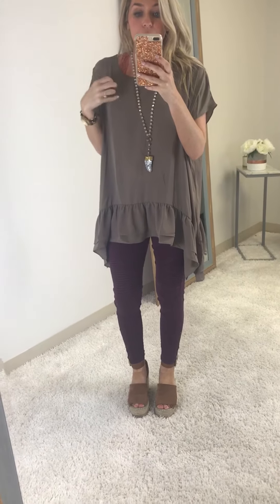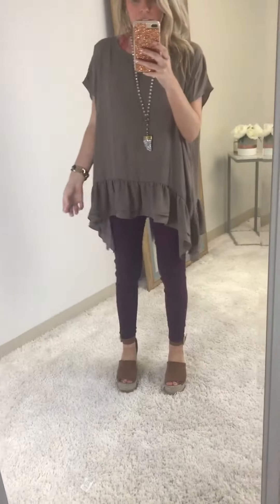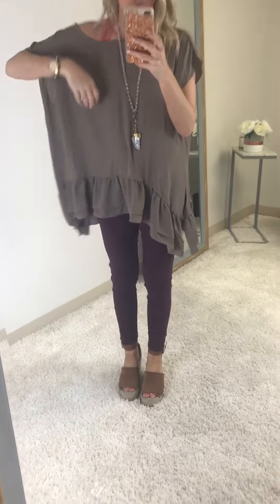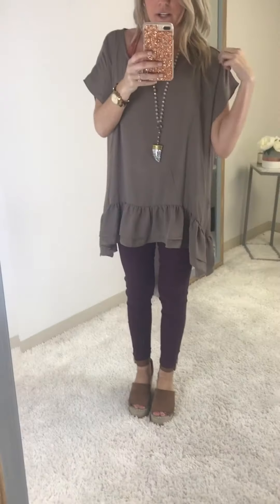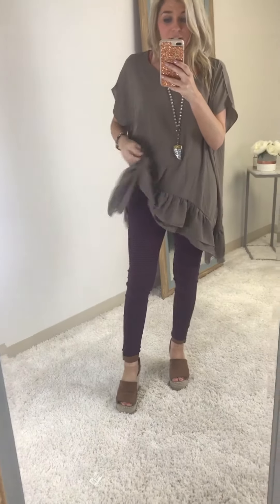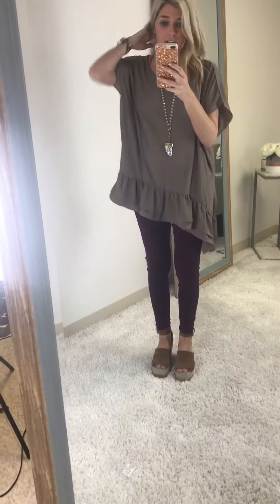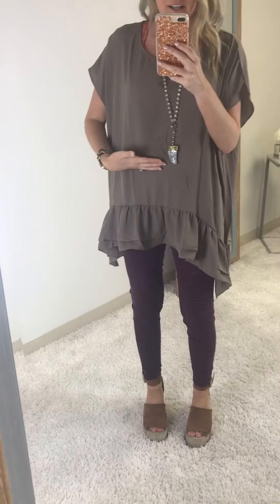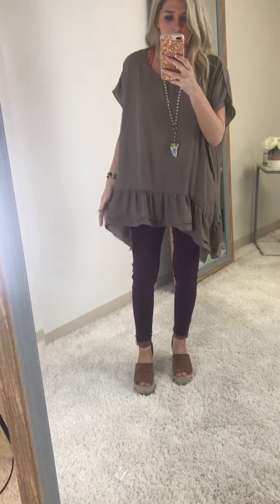July 21, 2017